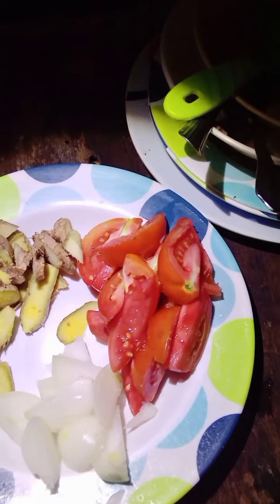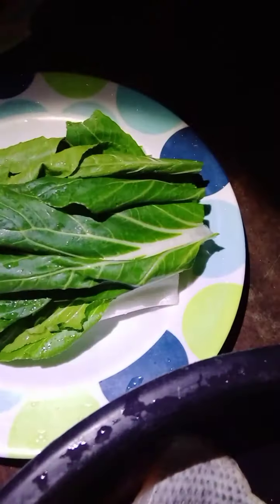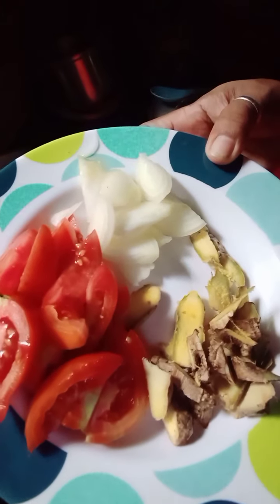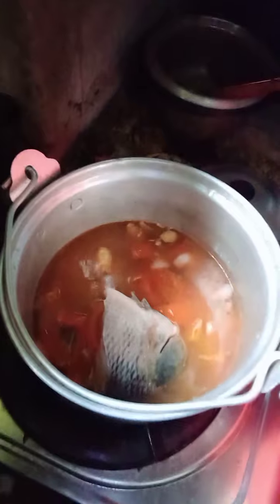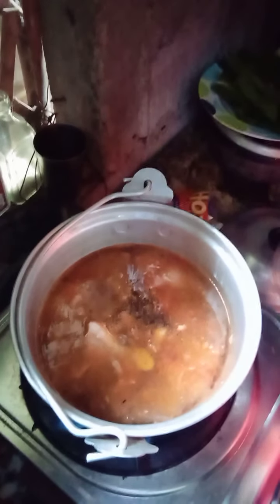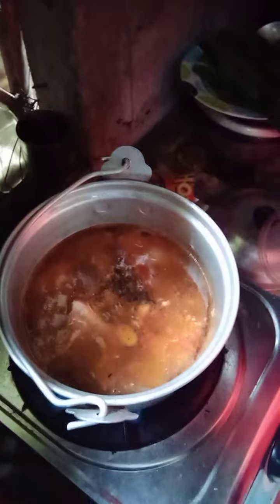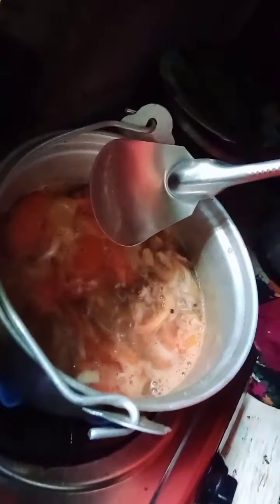#252 Mommy L Cooking Tilapia Soup Good for Breastfeeding Mom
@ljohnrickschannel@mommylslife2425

@l John Rick's Channel

Thanks for the Support and pls continue to support of my Son's channel

Happy Viewing guyszzz..

Send Gifts:❤🍼________________________
Add: 187 Guiho Street Cembo Makati City MetroManila Philippines 1214

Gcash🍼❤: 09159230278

Support me and my son King. For our goal and project, to help a little kindness of the  feeding program  of kids in our place ..

A little kindness will be appreciated .. Thank You all